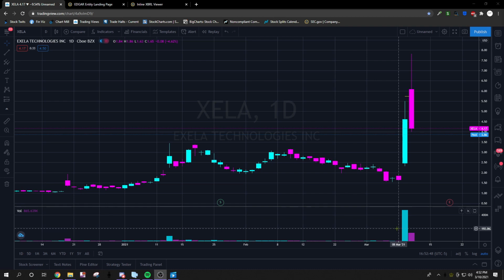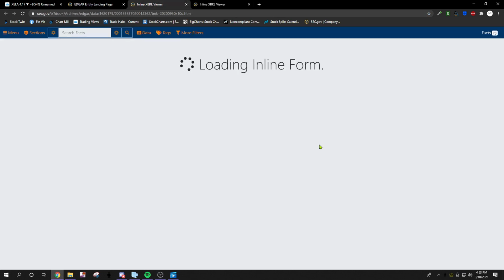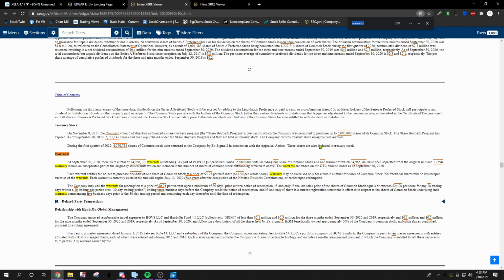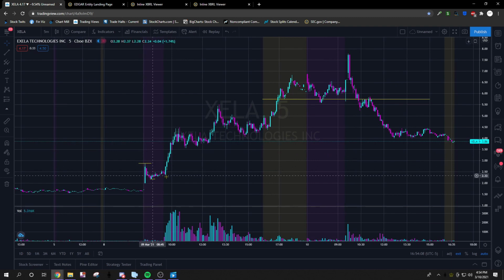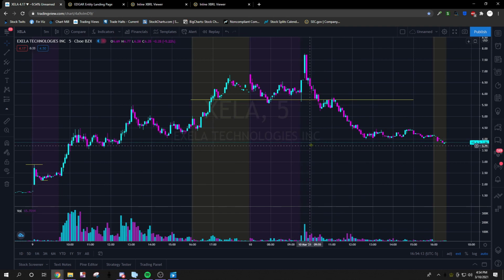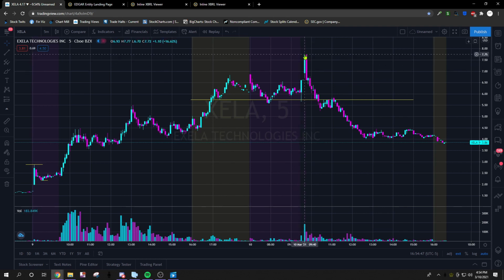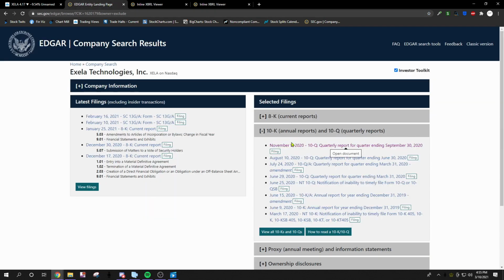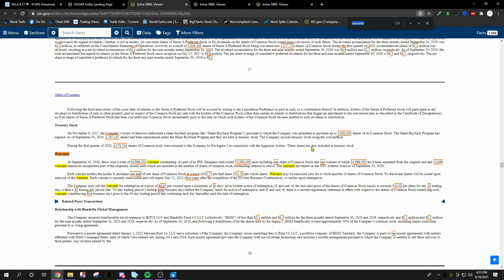Ep.2 How to find the active warrants. $XELA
In this video I show you step by step how to take the 3 minutes needed to find the active warrants that will help save the outcome of your trade!